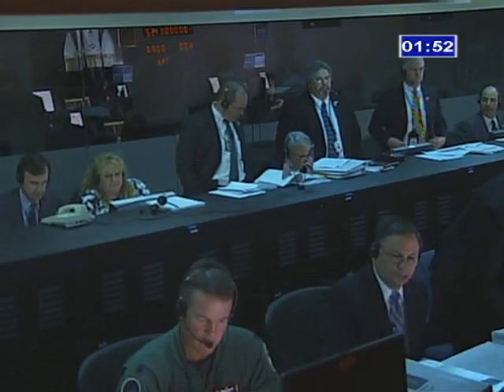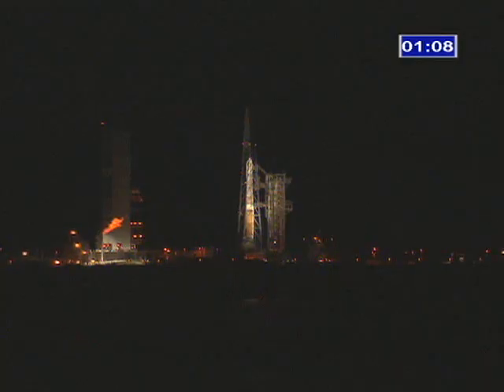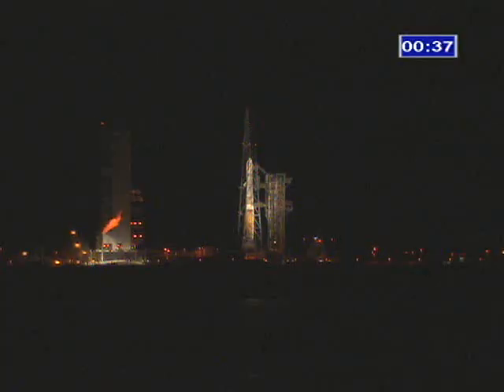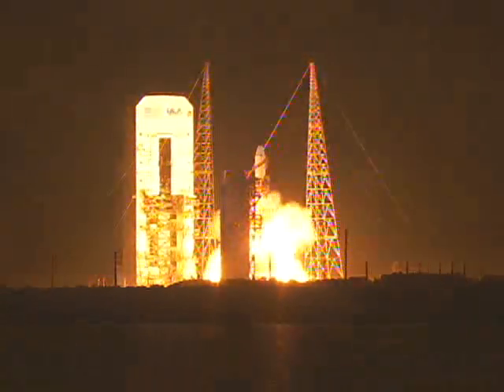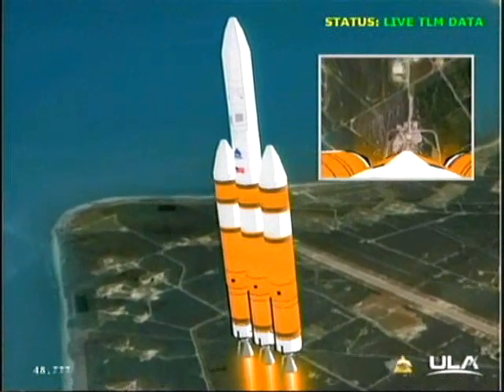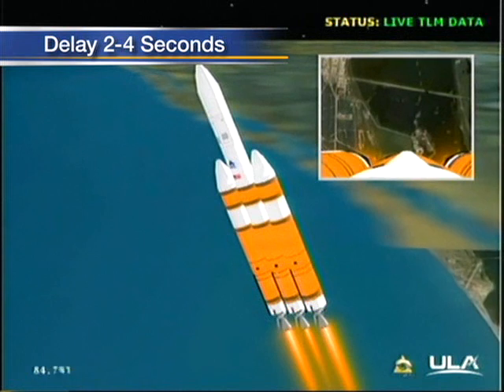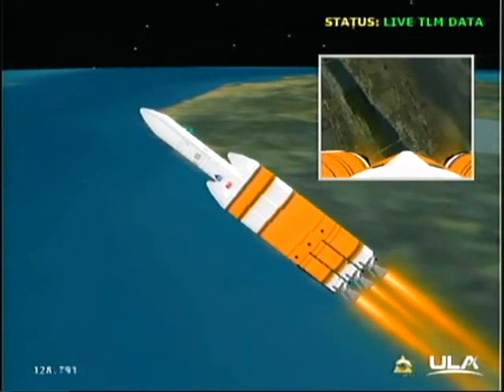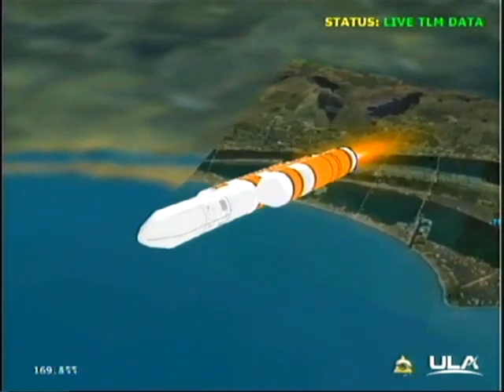Delta 4 Heavy rocket launch with NROL 3 November 21 2010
Spy satellite launch for NRO.
Top secret so coverage ends at payload jetison.